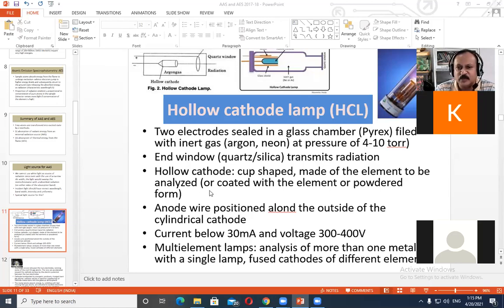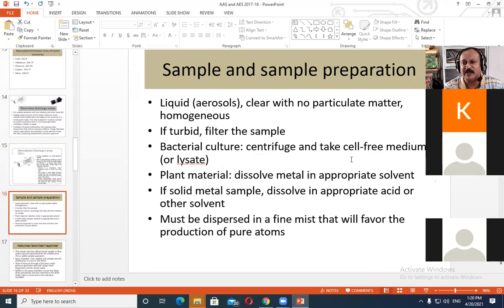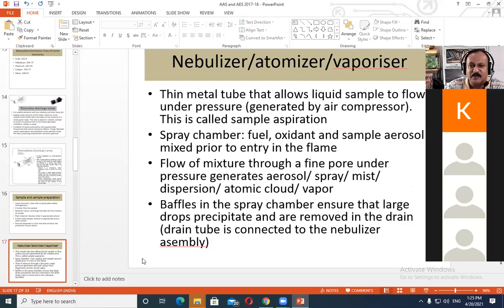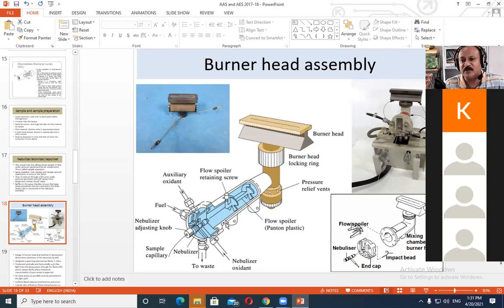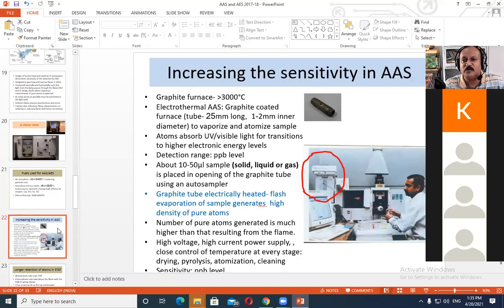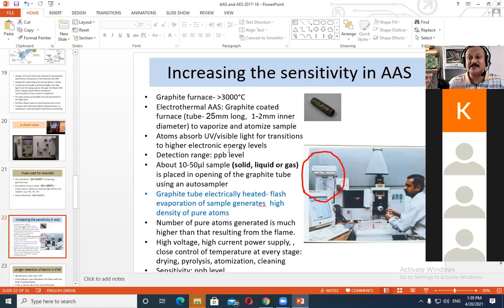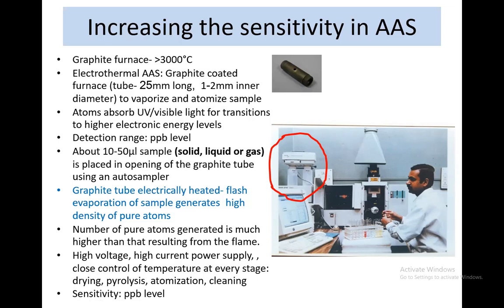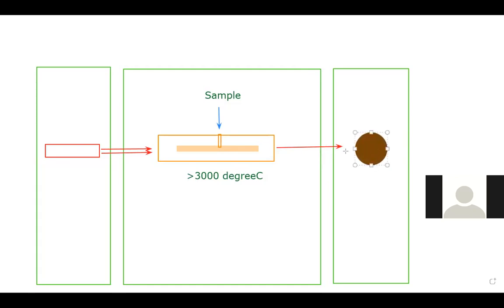AAS&AES 2AVPethkar zoom 0